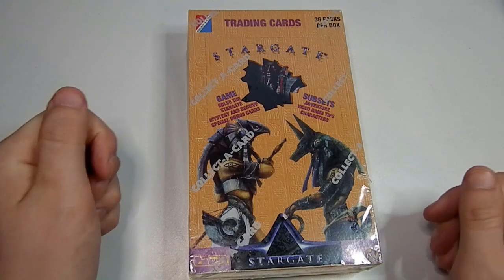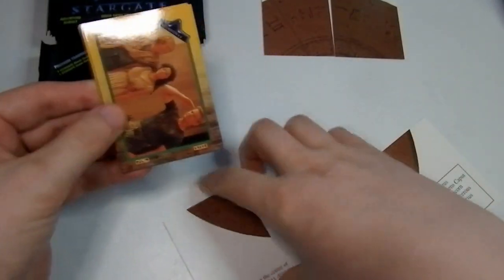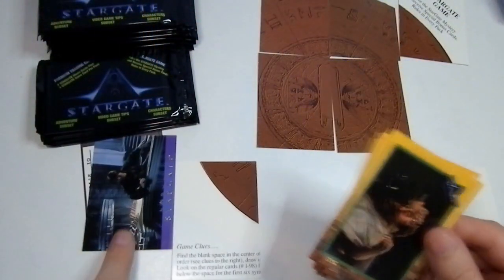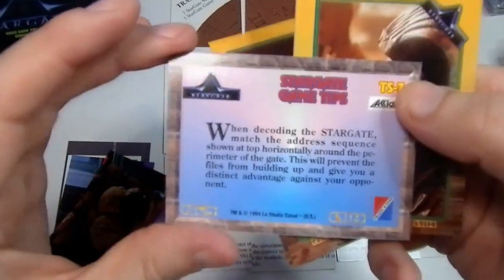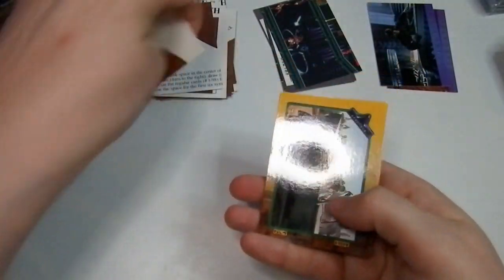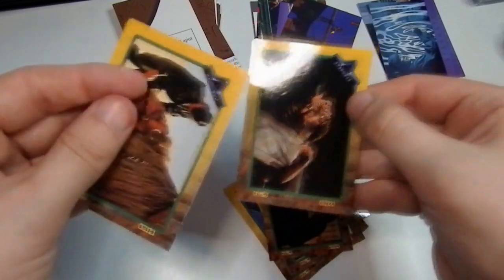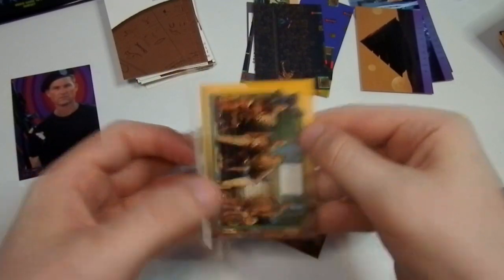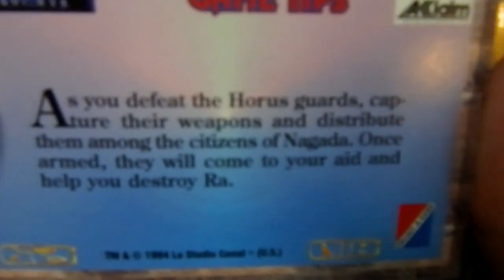STARGATE MOVIE TRADING CARDS BOX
Today I am opening up a whole booster box from the Stargate movie.

I do hope that you enjoy this video. Any positive feedback is more than welcome, very much so. And if you happen to have any negative feedback, then you can keep it to yourself, thank you very much. I would like that very much.) Thank you for your time.